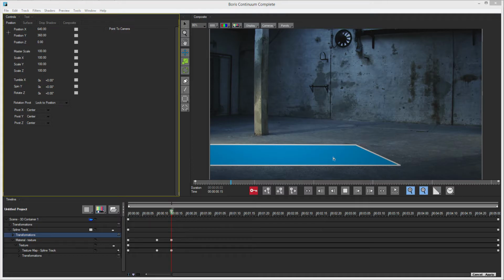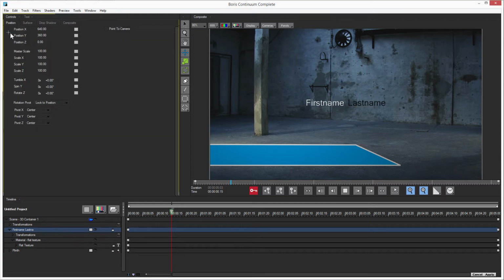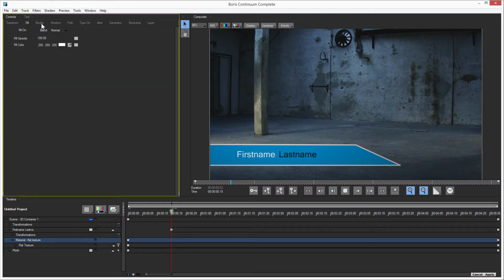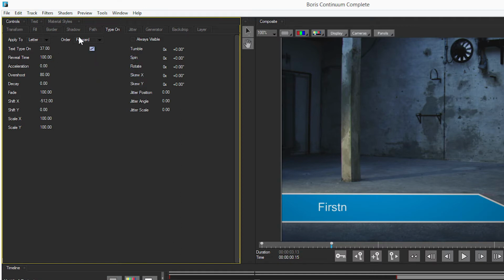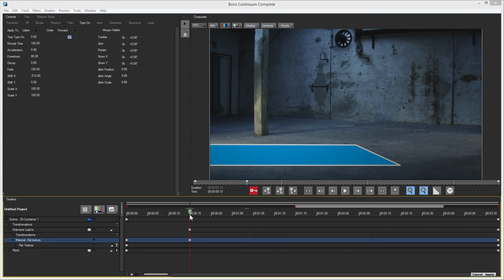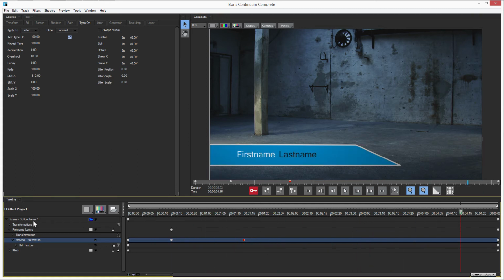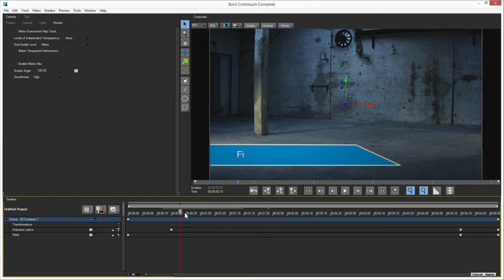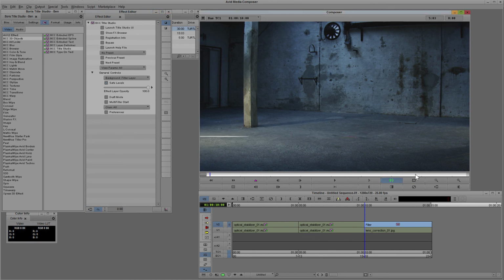BCC Fundamentals 016 Title Studio Creating a Custom Title Part 2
BCC Fundamentals is a new training series hosted by Ben Brownlee of Curious Turtle designed to help you quickly and easily get up-and-running with Boris Continuum Complete. This chapter expands on the creation of custom titles inside of Title Studio:

Adding and Basic Styling of Flat Text
Using Type On to Auto-Animate Text
Options in the Composite Window
Adding Motion Blur and Setting Rigid Runs